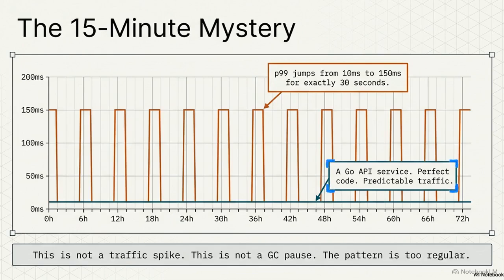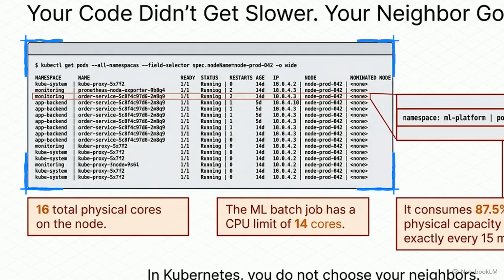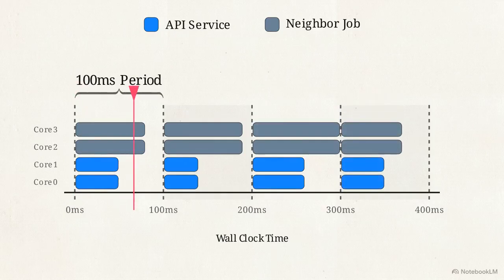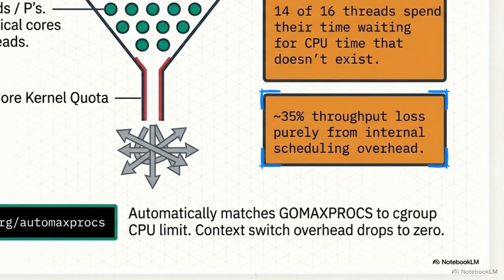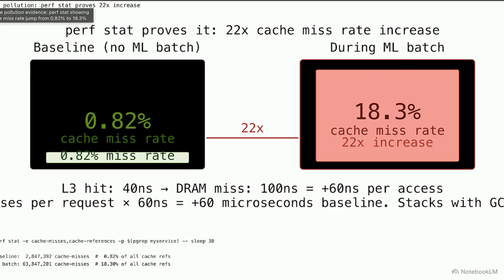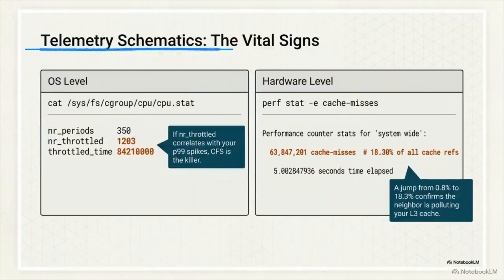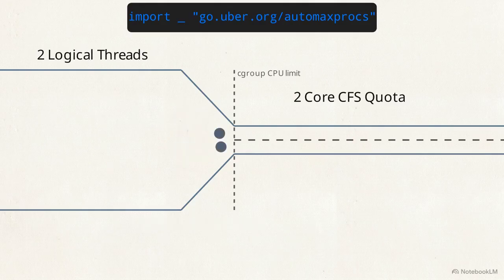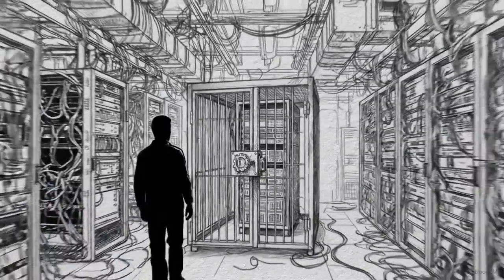The 15 Minute Mystery Autopsy of a Noisy Neighbor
a Go-based API service experiencing predictable p99 latency spikes every 15 minutes. The "autopsy" reveals that the issue is not caused by internal code logic or garbage collection, but by a "noisy neighbor"—a resource-heavy machine learning batch job sharing the same Kubernetes node.
the mechanical reasons for this degradation, including CFS bandwidth throttling, L3 cache pollution, and memory bus saturation. It concludes with a practical 6-step diagnostic playbook and remediation strategies.